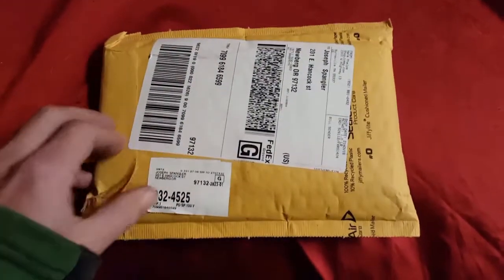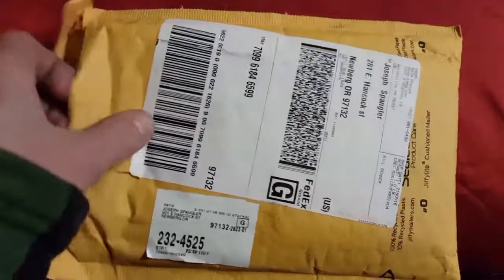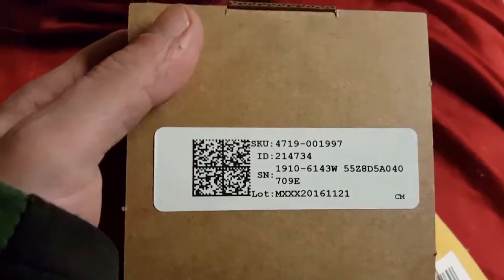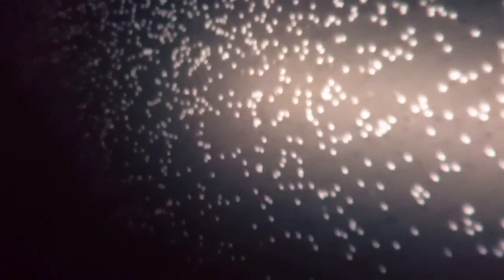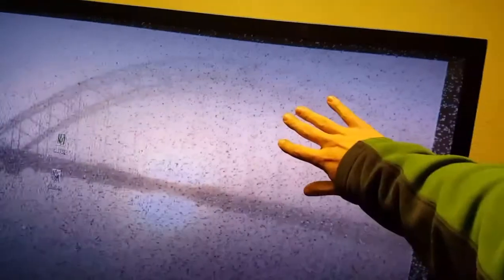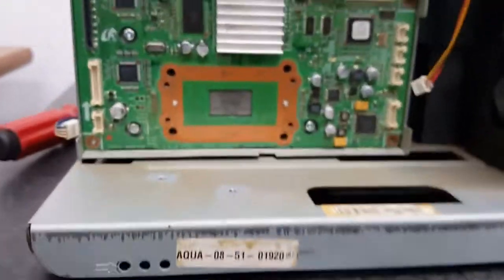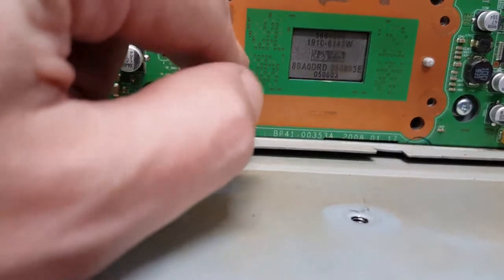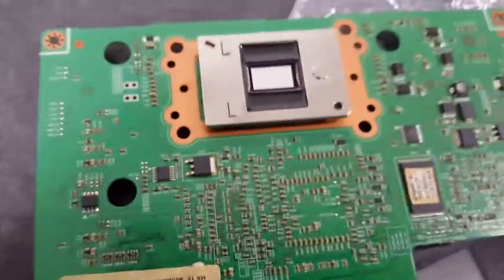How to replace a DMD processor in a Samsung DLP tv